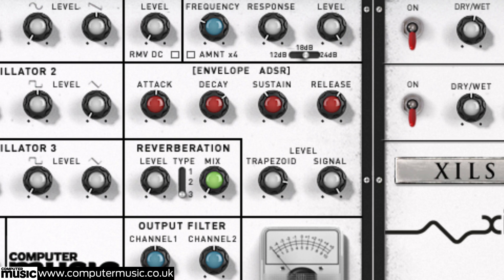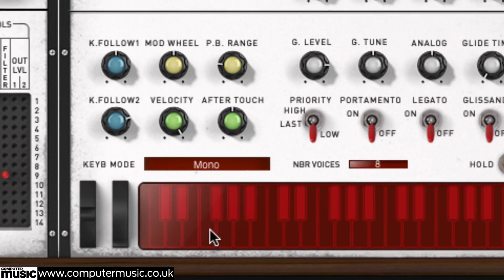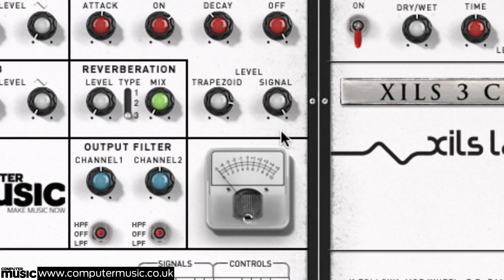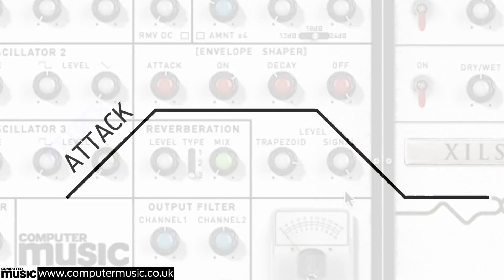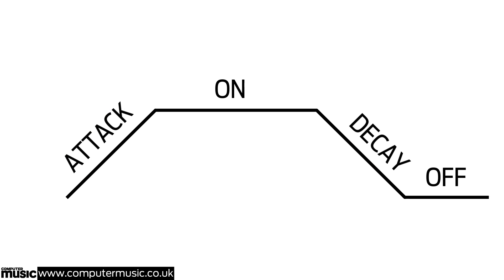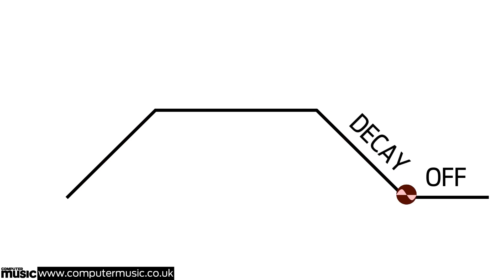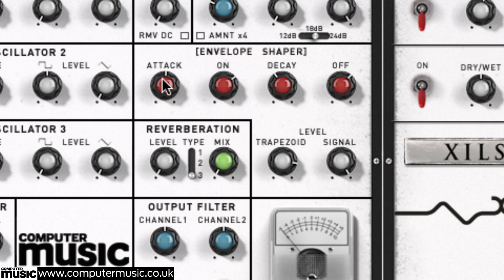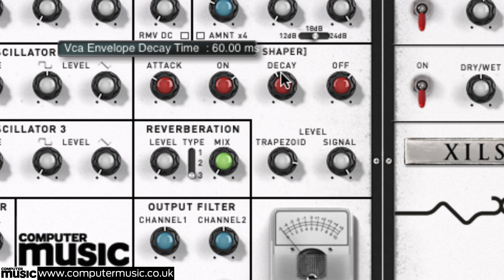A visual guide to XILS 3 CM's ADSR and trapezoid envelopes - 5/9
Master the ultimate in raw synth power with MODULAR SYNTHESIS - including almost TWO hours of video and FREE modular synth plugin! Only in CM211